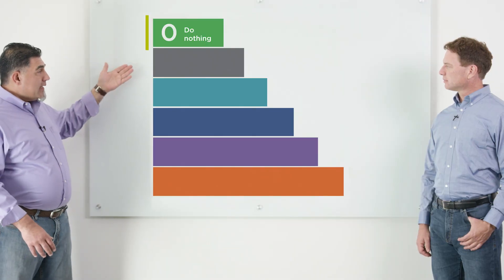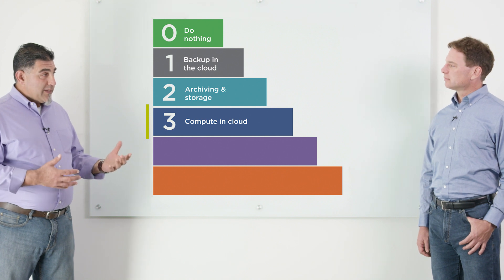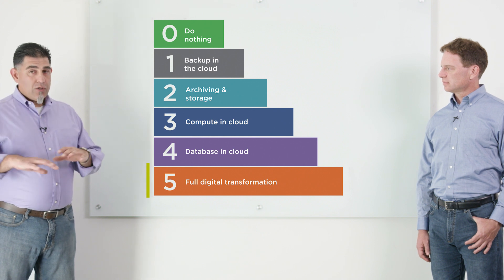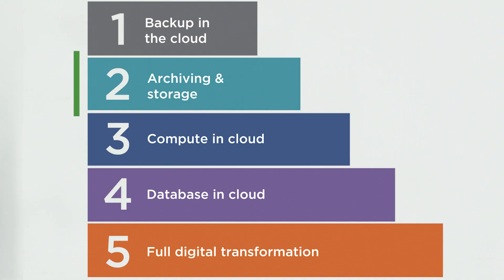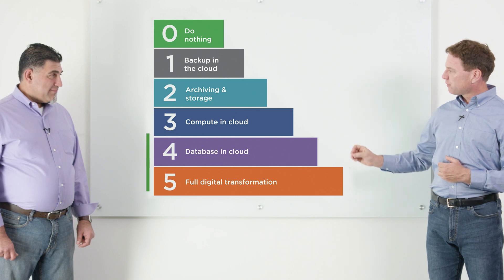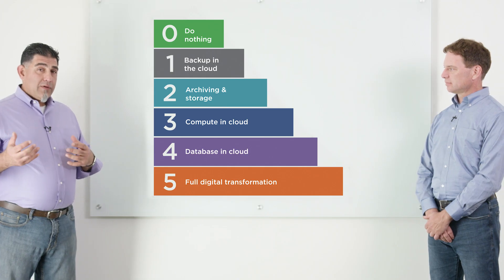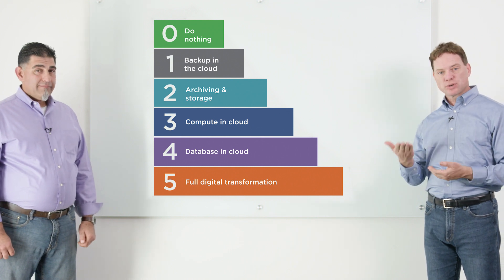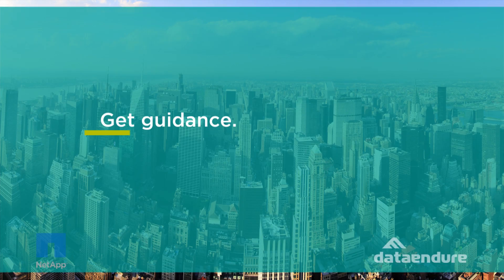The DataEndure 5-Level Cloud Maturity Model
Learn where you are in your cloud journey with the 5-Level Maturity Model from cloud expert DataEndure. Video series hosted by Shahin Pirooz, CTO/CISO for DataEndure, and Aaron Kremer, Partner Marketing Manager for NetApp.